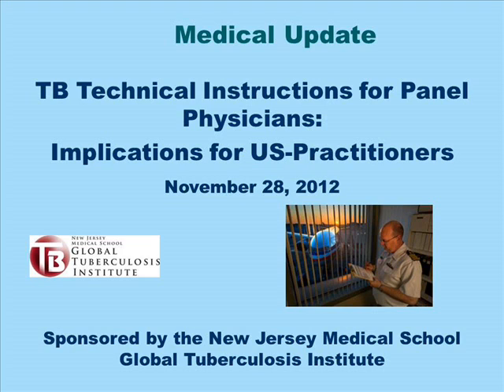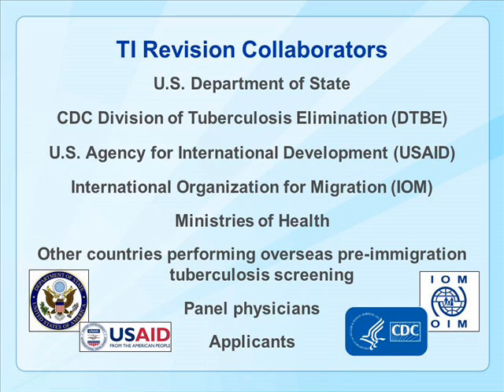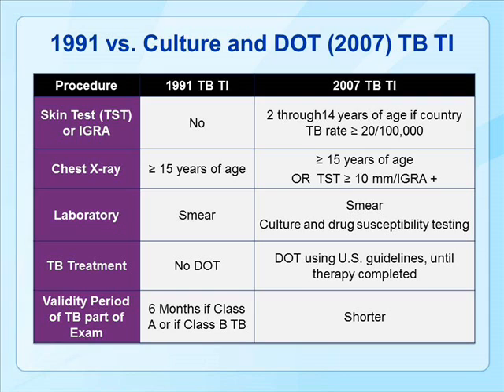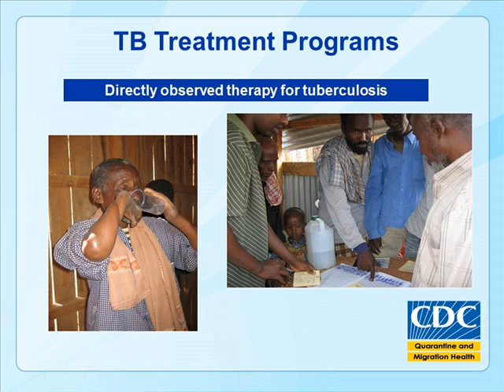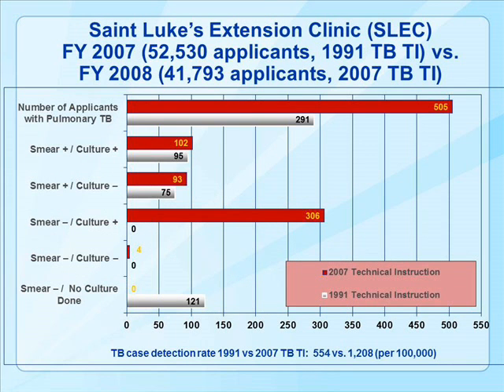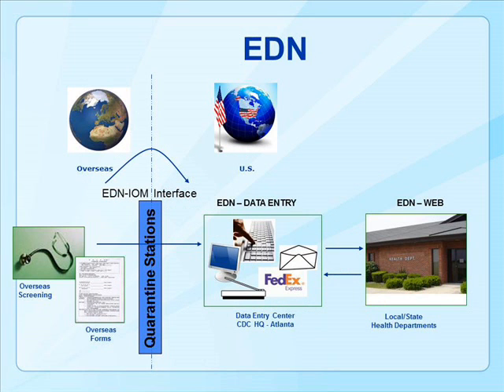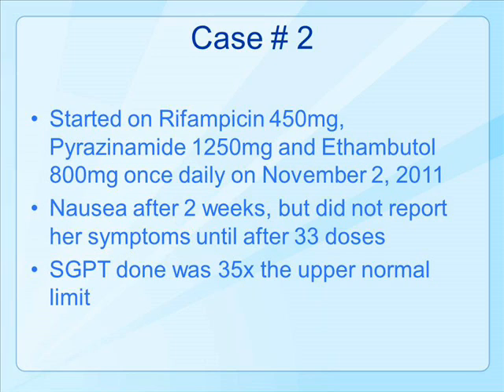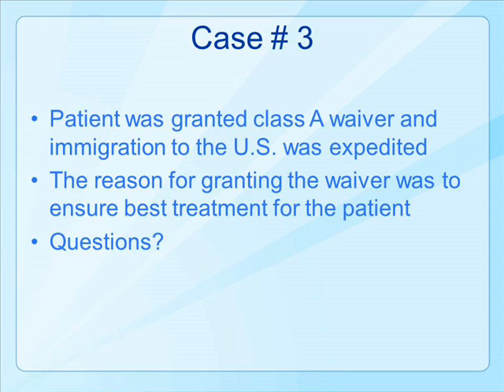TB Technical Instructions for Panel Physicians: Implications for US Practioners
This web-based seminar will cover the new tuberculosis technical instructions for panel physicians and the implications for United States (US) practitioners. Case presentations will explore adoptees, drug resistant TB, and the severely ill.